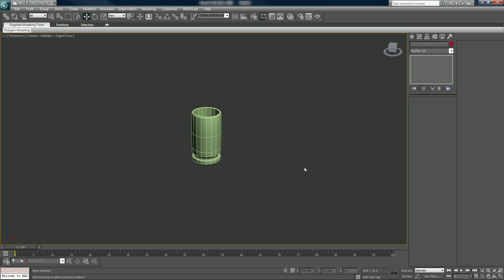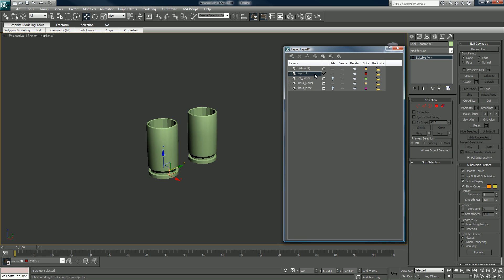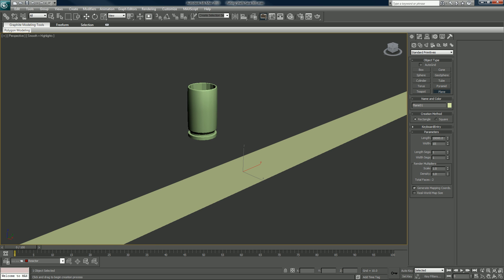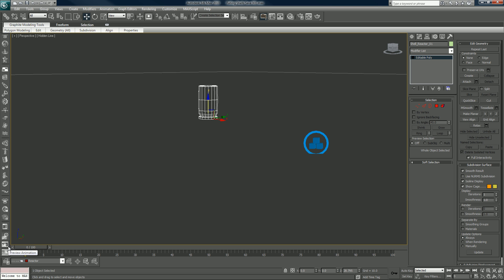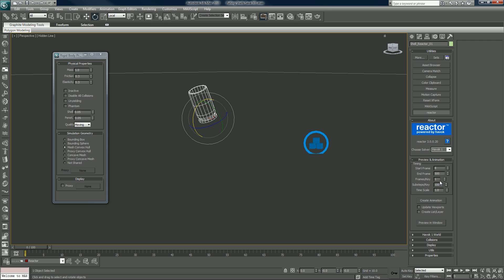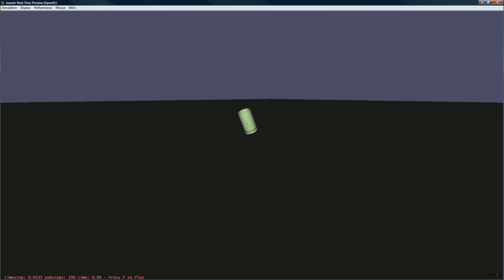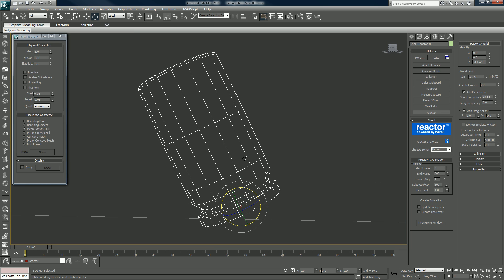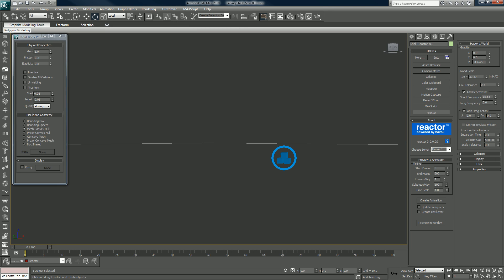Falling Shells (Tutorial) 5/13